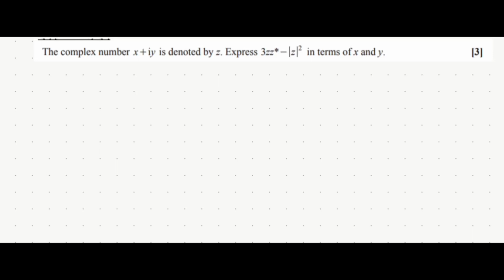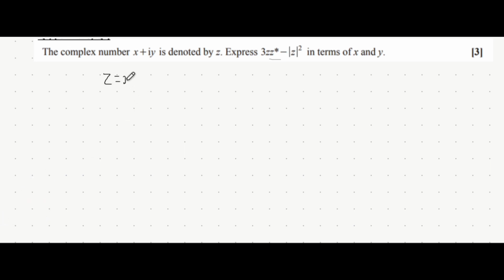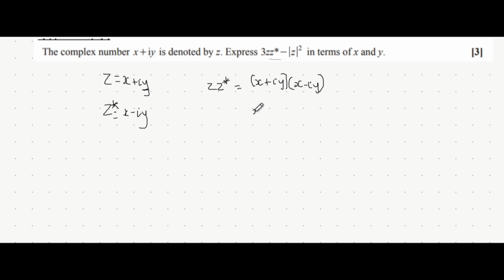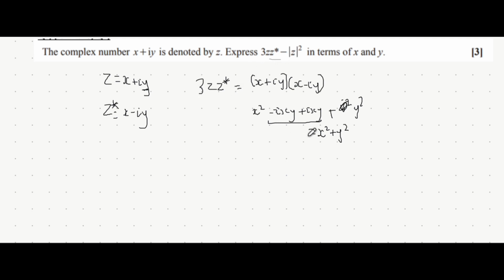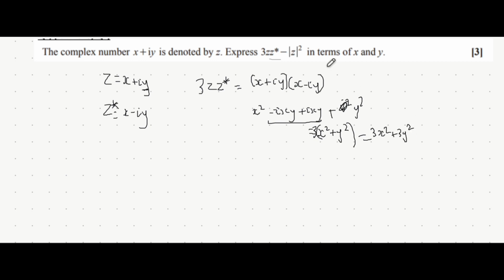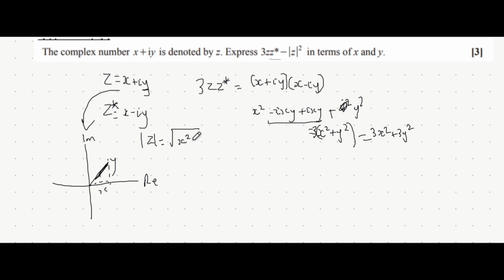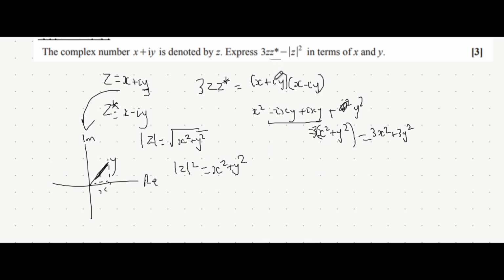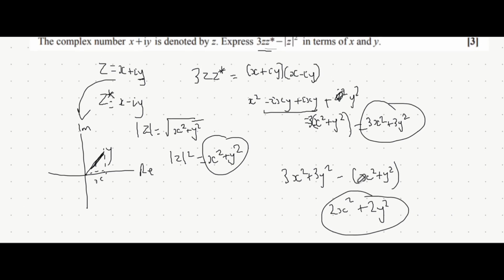Complex Conjugates - A Level Further Maths